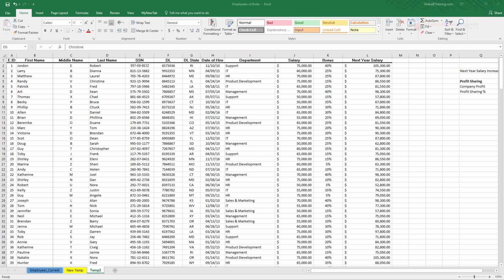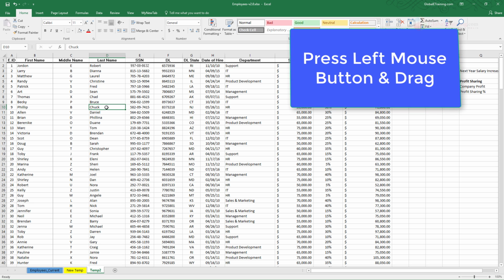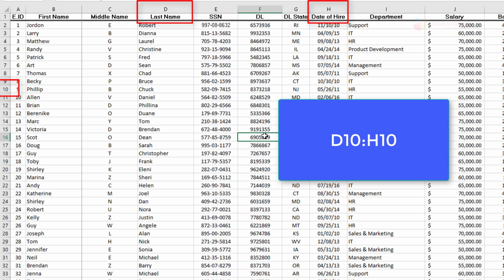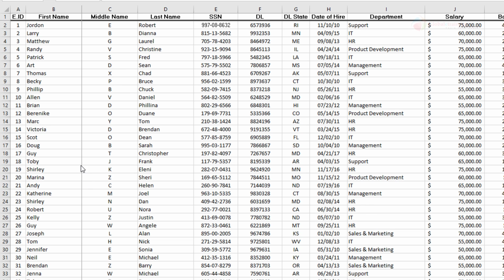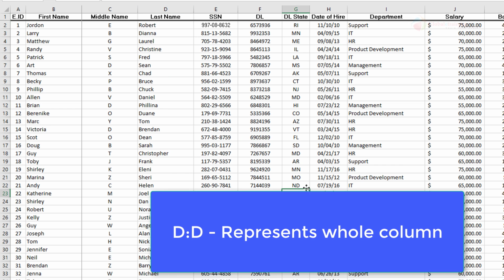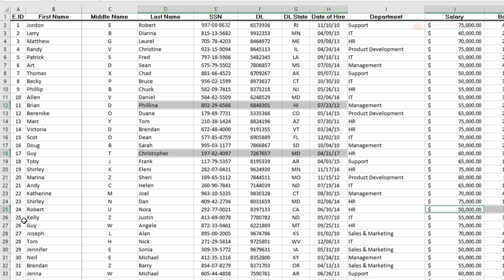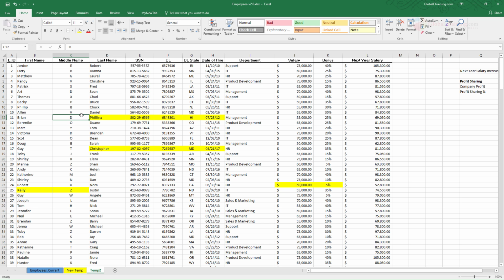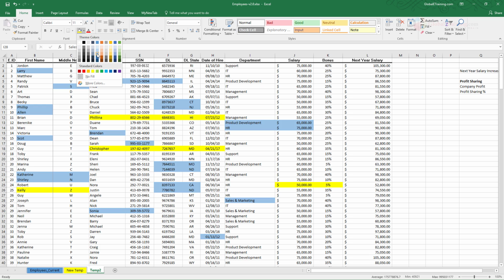6.6 Excel 2016 Cells and Ranges